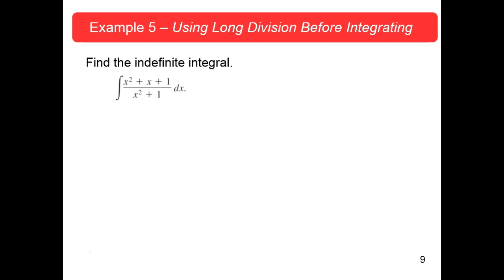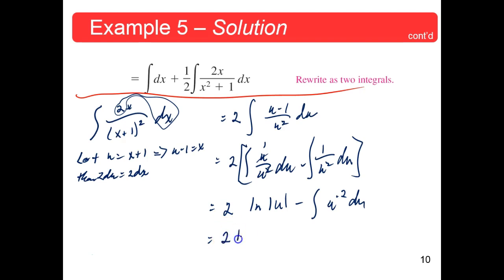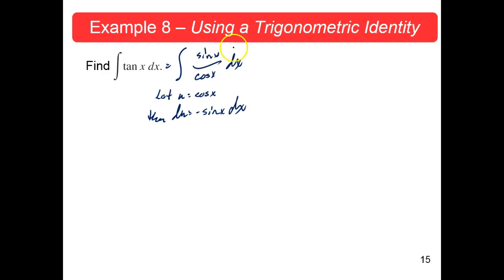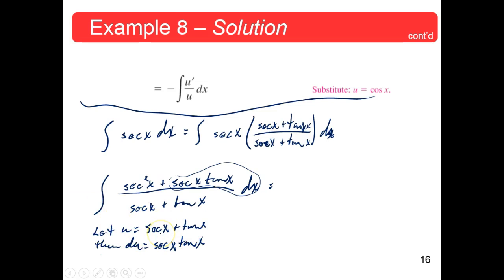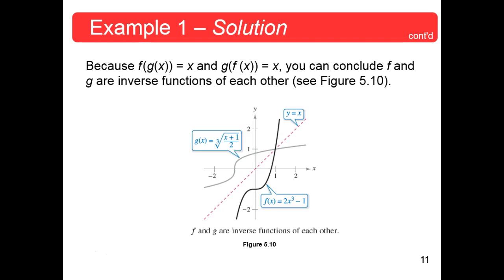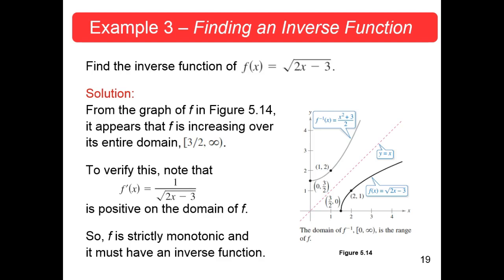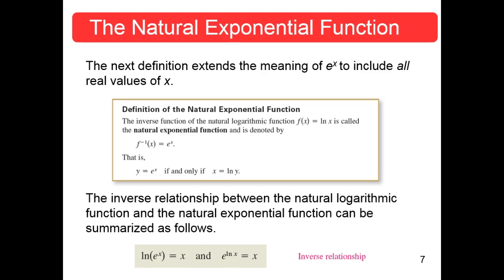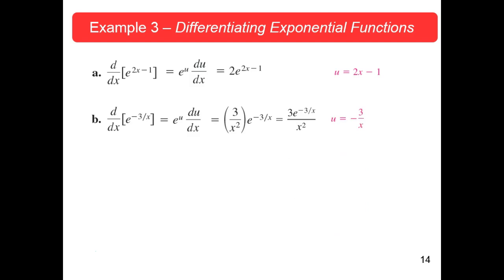MTH125 Sections 5.2-4